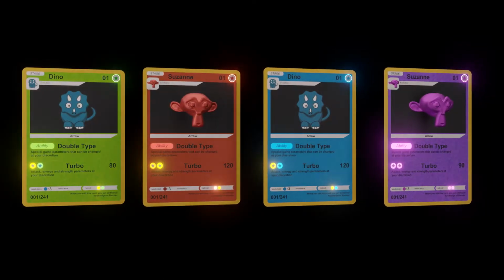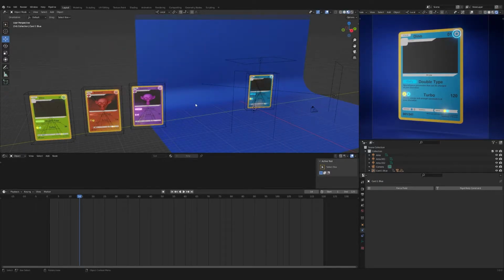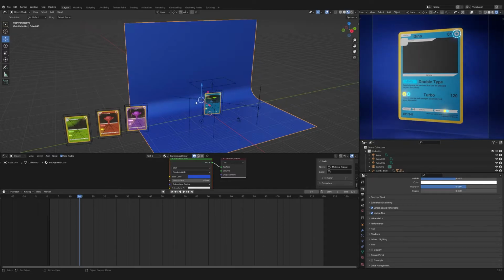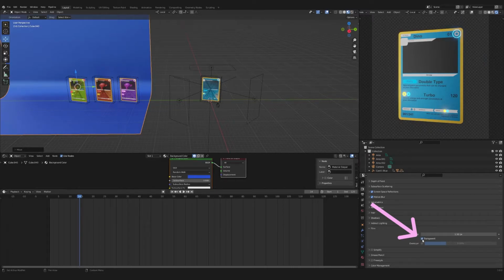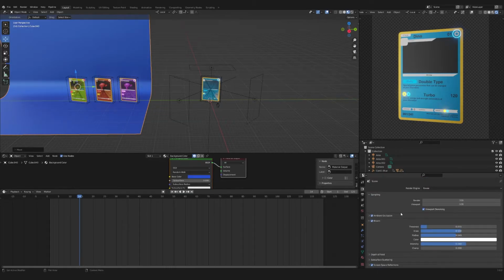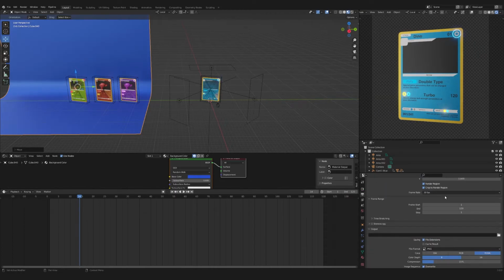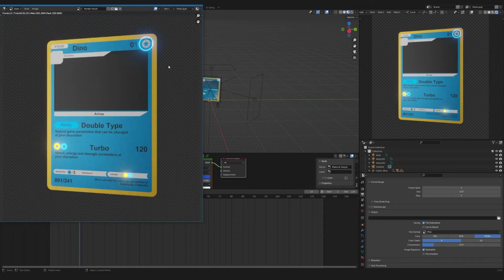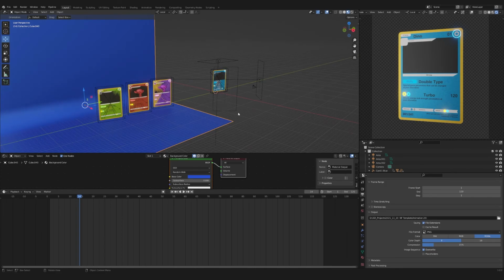Transparent background in Blender, render parameters | Fast Blender Tutorial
In this quick blender tutorial, you will learn how to render on a transparent background and how to change the background color of a Pokémon collectible NFT game card.